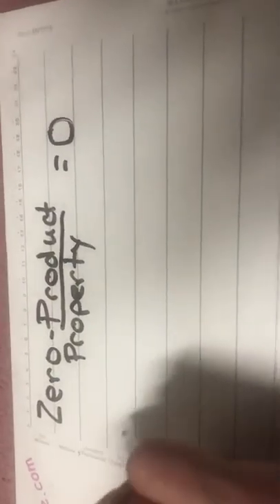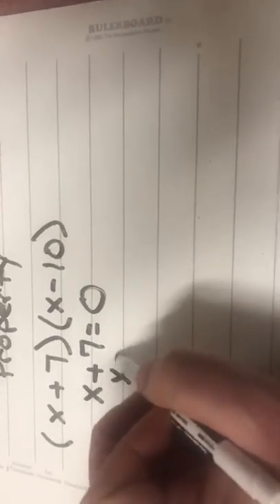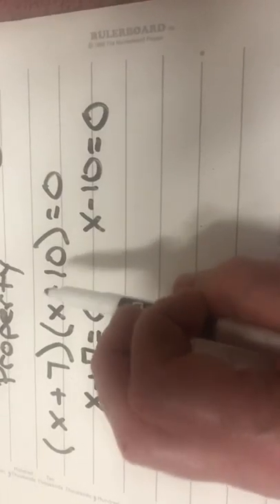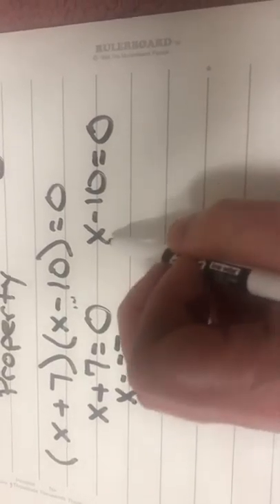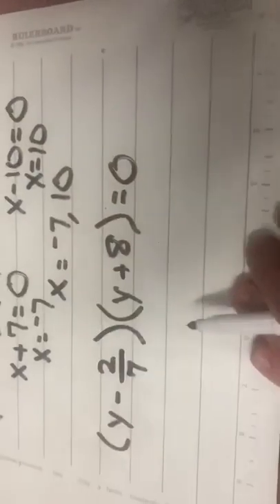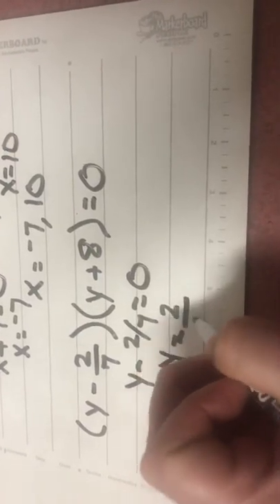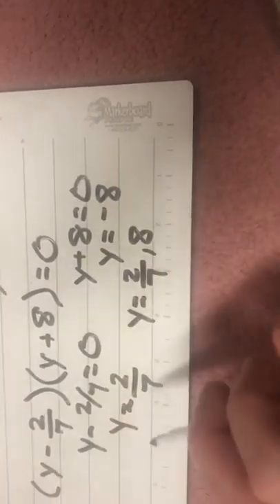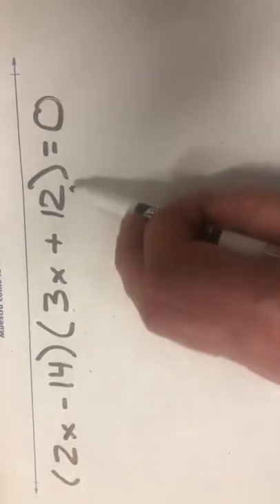zero product property, pt. 1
This is the first of two tutorial videos about the zero product property.